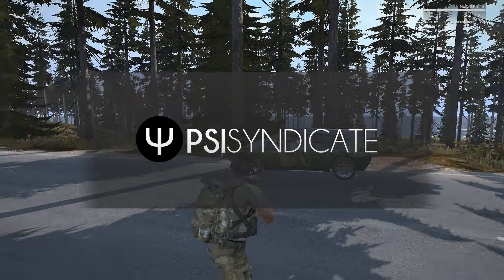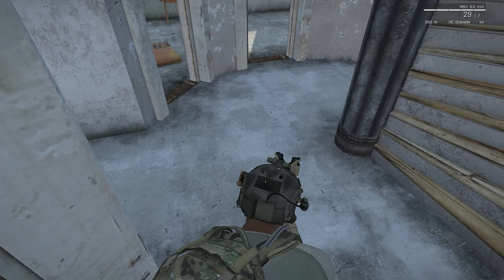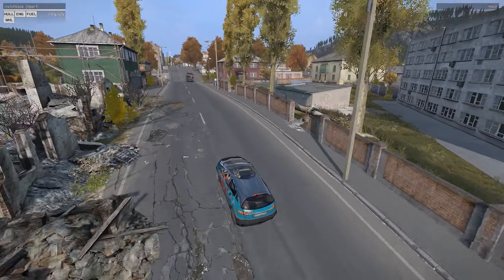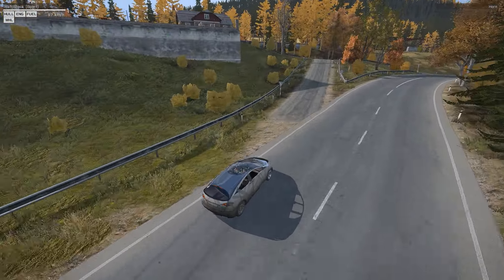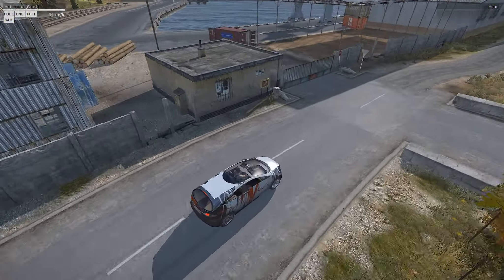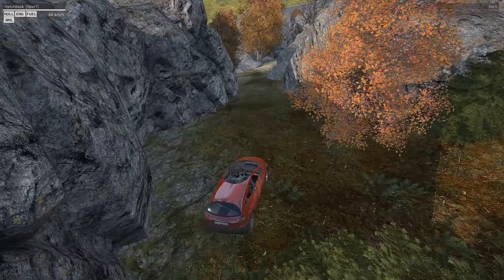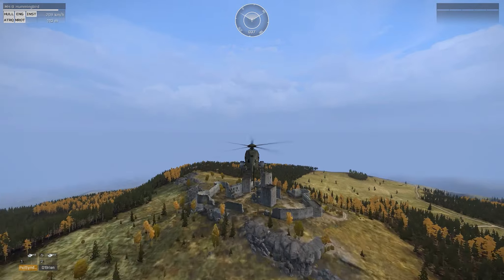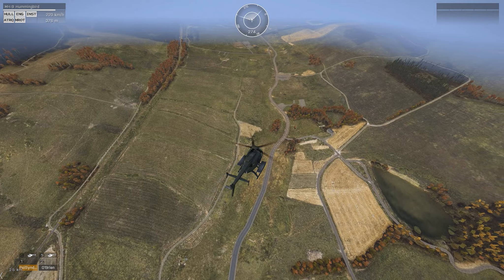ARMA 3 — DayZ Standalone's Chernarus+ on ARMA!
DESCRIPTION
Thought I'd share something which I haven't seen too many play around with, but it's super useful if you're new to the game, and want to learn the map, or you just want to mess around and explore places you haven't seen before!